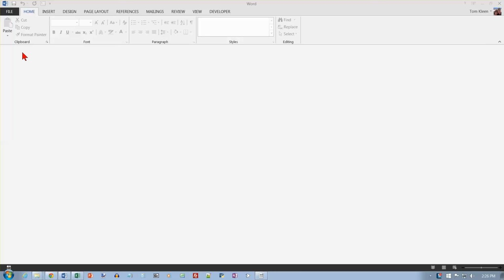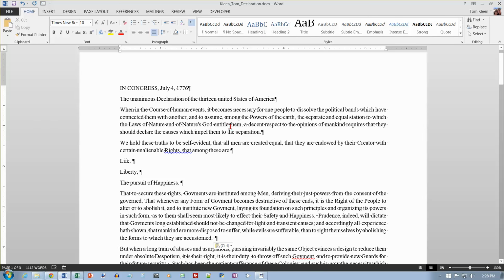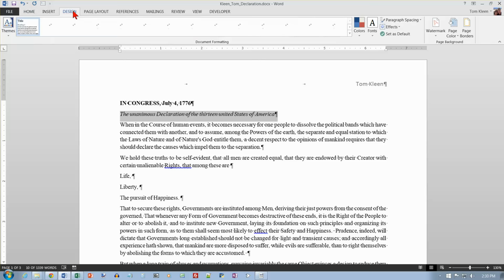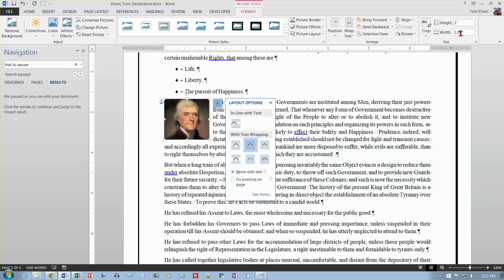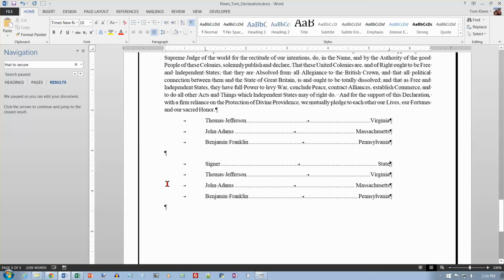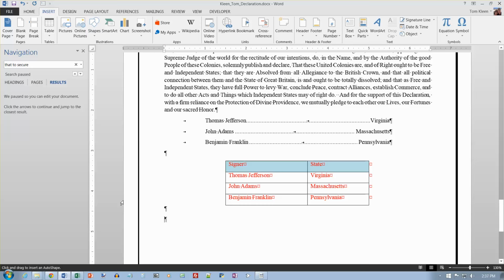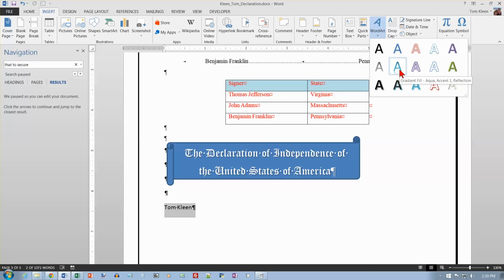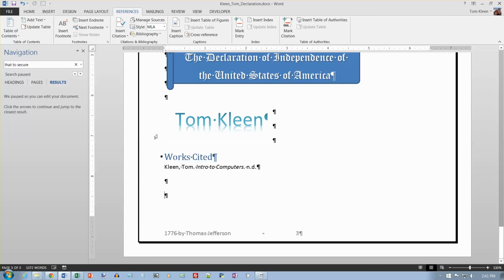Word Practice Test